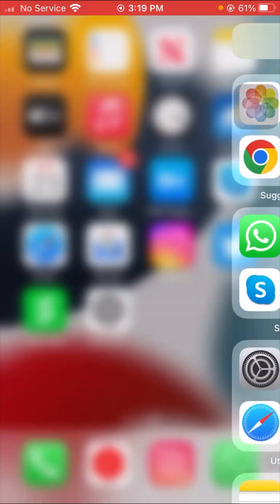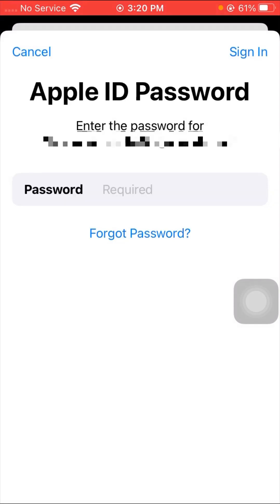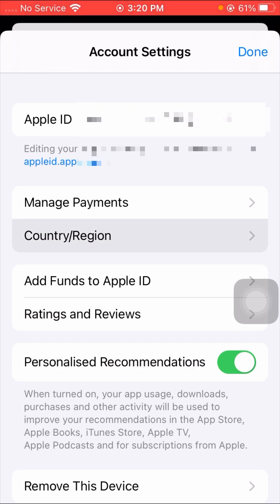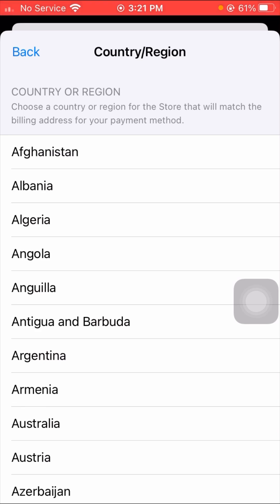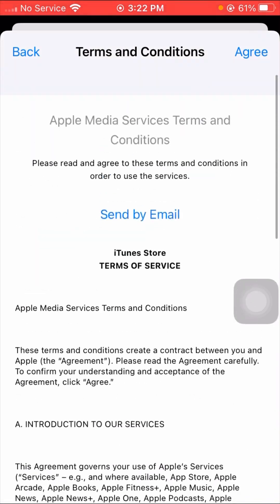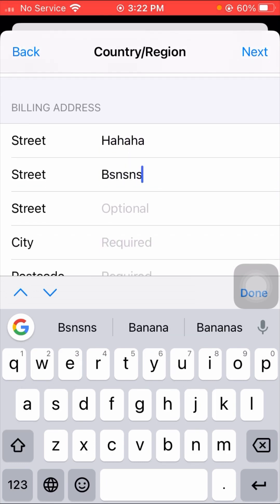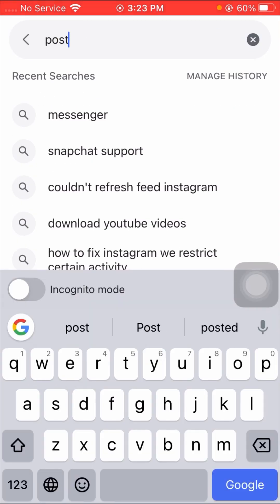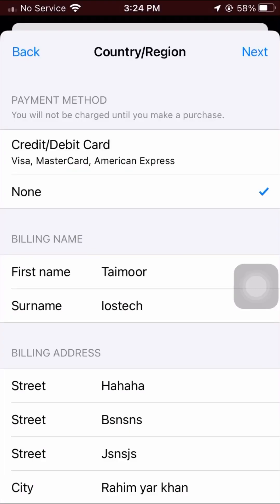App store verification required problem solve |How to fix verification required on app store| iOS 17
how to fix verification required app store, verification required app store, how to take off verification required on iphone, how to fix verification required on app store,

how to fix verification required on iphone, fix verification required, verification required, how to fix verification required on app store ipad, how to fix verification required app store

verification required app store, how to take off verification required on iphone, how to fix verification required on app store, how to fix verification required on iphone, fix verification required, verification required,

how to fix verification required on app store ipad, fix iphone verification required, iphone how to fix verification required, iphone verification required, app store verification required fix, fix verification required ios16,

app store verification error fix, iphone app store verification required, iphone error fix, how to fix verification error on iphone, fix unable to verifiy on iphone,

how to fix app store error iphone, how to fix verification required on app store 2023, how to fix verification required on app store ios 16, how to fix verification required on app store ipad,

2: Others Informtive video

1 :how to fix apps not downloading on app store

2 : how to fix iphone is original or fake

3 : how to fix cannot connect to app store

4 : Follow me on other YouTube channel

Thanks.  ♥️♥️♥️♥️♥️♥️♥️♥️♥️♥️♥️♥️♥️♥️